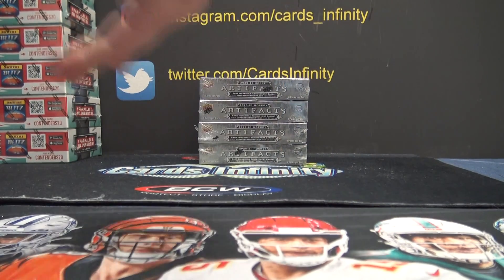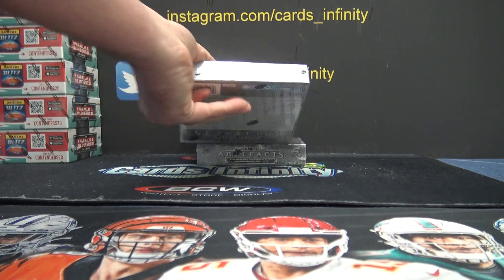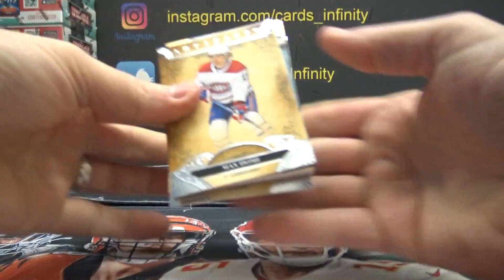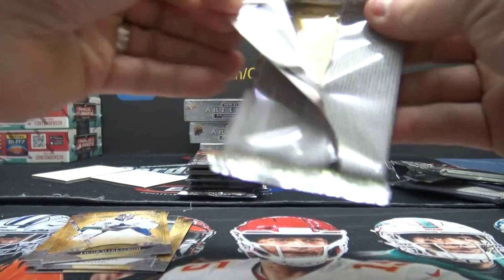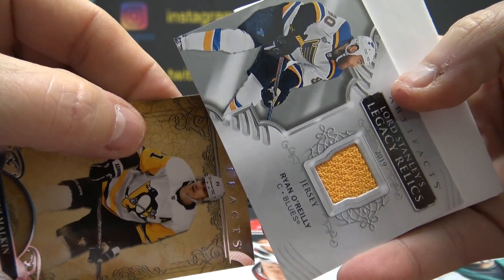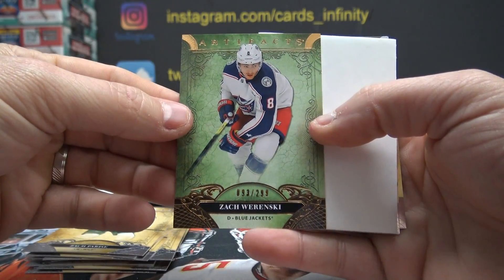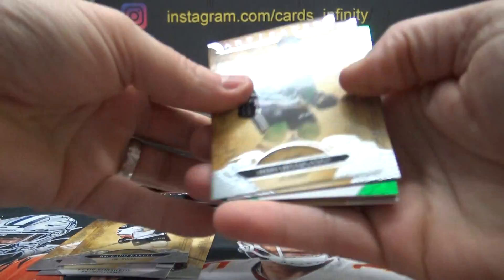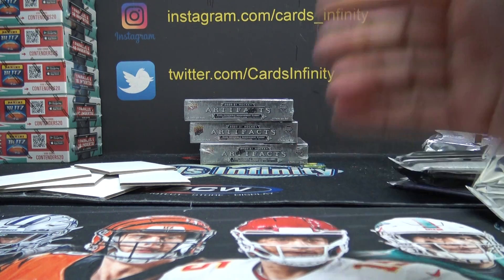Jeff's 2020/21 Upper Deck Artifacts NHL Hockey Box Break